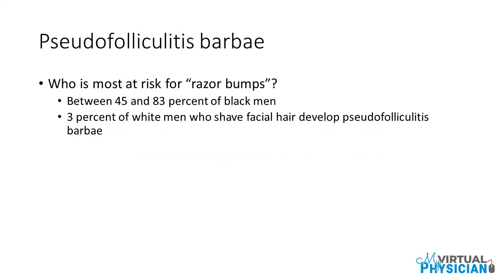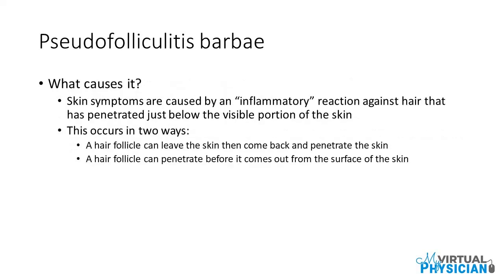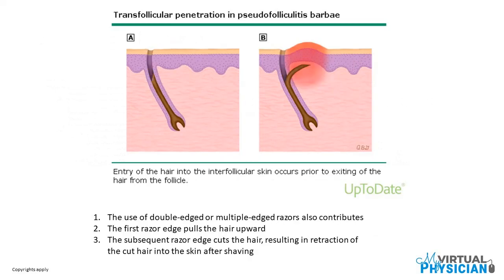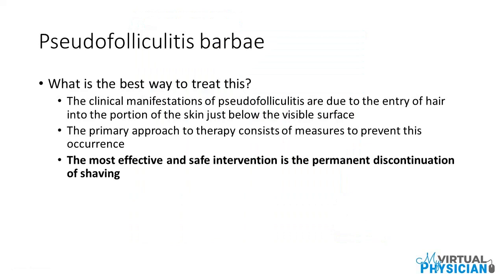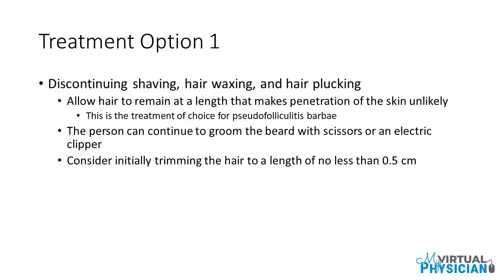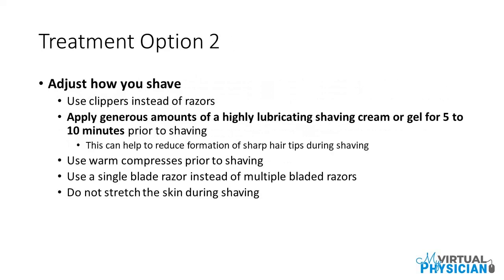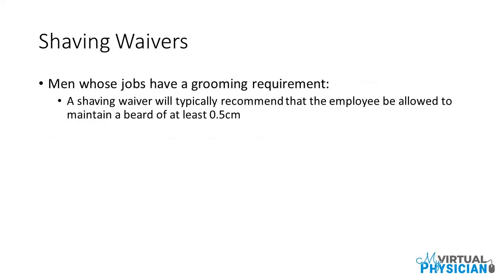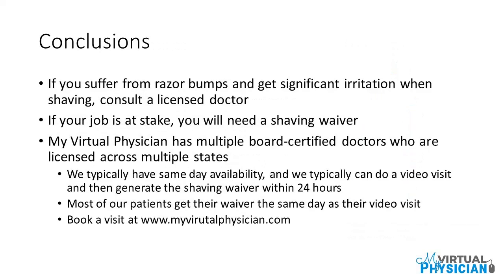Shaving Waiver - Pseudofolliculitis Barbae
Pseudofolliculitis barbae also known as "razor bumps," "shave bumps," or "ingrown hairs".

Who is most at risk for “razor bumps”
- Between 45 and 83 percent of black men
- And 3 percent of white men who shave facial hair develop pseudofolliculitis barbae.

Where do razor bumps/ ingrown hair mostly occur?
- The cheeks and neck are the most common sites of pseudofolliculitis,
- The condition can occur in any hairy area.
- Individuals who remove hair from sites such as the axilla, pubic area, and legs may develop pseudofolliculitis in these areas

What causes it? The skin symptoms are caused by an “inflammatory” reaction against hair that has penetrated just below the visible portion of the skin
This occurs in two ways:
- A hair follicle can leave the skin then come back and penetrate the skin.
- A hair follicle can penetrate before it comes out from the surface of the skin.

Why are black men at such high risk?
- The prevalence of tightly curled hair in this population.
- The ends of tightly curled hair have a greater tendency to curve back towards the surface of the skin
- In addition, in individuals with tightly curled hair, the hair follicle sits at an oblique angle to the skin, which may contribute to the formation of sharp-tipped hairs during shaving

What is the best way to treat this?
The clinical manifestations of pseudofolliculitis are due to the entry of hair into the portion of the skin just below the visible surface.
Therefore, the primary approach to therapy consists of measures to prevent this occurrence. The most effective and safe intervention is the permanent discontinuation of shaving

Why can’t all men just not shave?Occupational requirements are big factor:
- Men who are in the military
- Men who work as security guards, where there are strict grooming requirements
- Men who need to wear tight fitting N95 masks as part of their job

For men who cannot simply stop shaving, because of their job, what are the options?

Treatment Option number 1: Discontinuing shaving, hair waxing, and hair plucking. Allow the hair to remain at a length that makes penetration of the skin unlikely,  this is the treatment of choice for pseudofolliculitis barbae.  The person can continue to groom the beard with scissors or an electric clipper. Consider initially trimming the hair to a length of no less than 0.5 cm.

Treatment Option number 2: Adjust how you shave use clippers instead of razors.
- Apply generous amounts of a highly lubricating shaving cream or gel for 5 to 10 minutes prior to shaving.
- This can help to reduce formation of sharp hair tips during shaving
- Use warm compresses prior to shaving
- Use a single blade razor instead of multiple bladed razors
- Do not stretch the skin during shaving

Treatment Option number 3: Laser hair removal
- Pseudofolliculitis barbae occurs only in areas of hair regrowth
- Permanently destroying hair through laser treatment can provide long term improvement

Shaving waivers: For those who work in jobs that require regular or daily shaving. A “shaving waiver” will be required by the employer to be exempt from that requirement. Shaving waivers must be obtained from a licensed physician.

For men whose jobs have a grooming requirement, in these situations, a shaving waiver will typically recommend that the employee be allowed to maintain a beard of at least 0.5cm.

For men who need to wear an N95 mask, in these cases the physician will recommend that the employee be allowed to wear a PAPR mask instead.
A PAPR mask does not fit tightly around the mouth and therefore even men with full beards can wear them

If you suffer from razor bumps and get significant irritation when shaving, consult a licensed doctor.  If your job is at stake, you will need a shaving waiver.  My Virtual Physician has multiple board certified doctors who are licensed across multiple states. We typically have same day availability and we typically can do a video visit and then generate the shaving waiver within 24 hours. Most of our patients get their waiver the same day as their video visit.